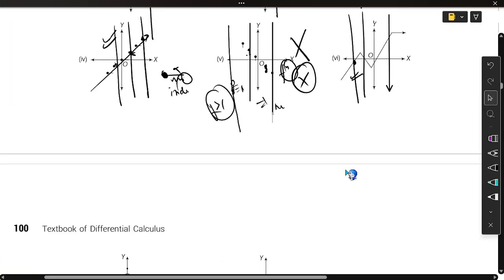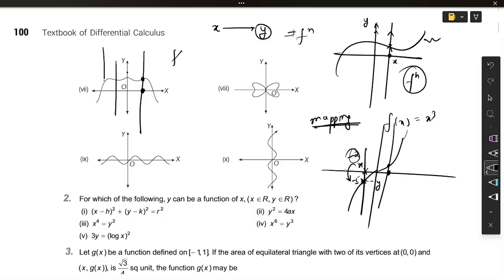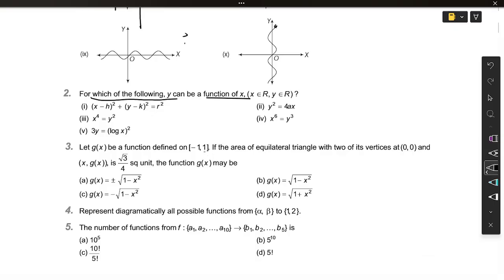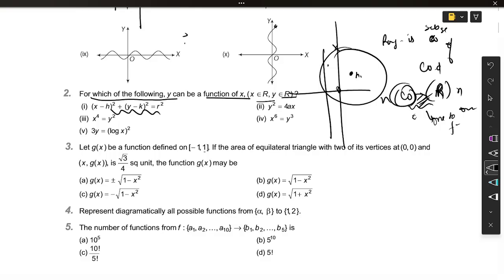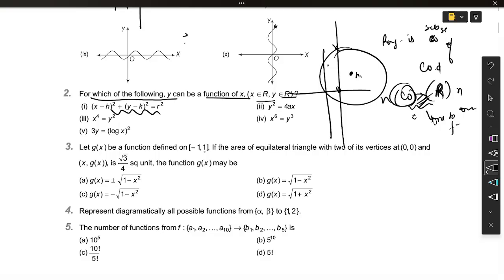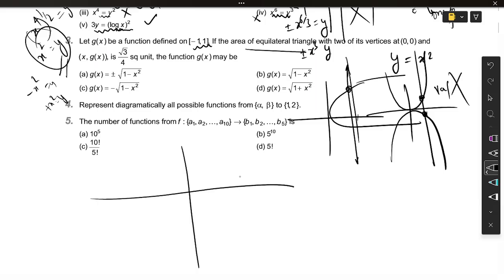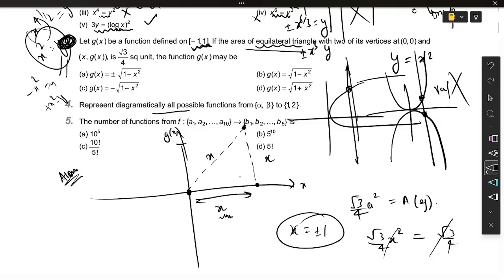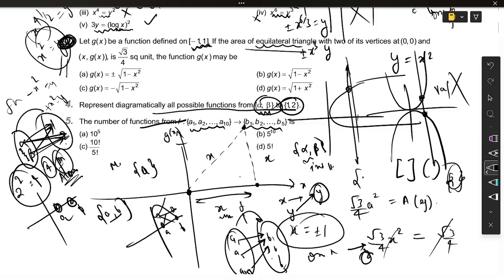FUNCTIONS SESSION 1 | IIT JEE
Discussion on Basics of functions for JEE